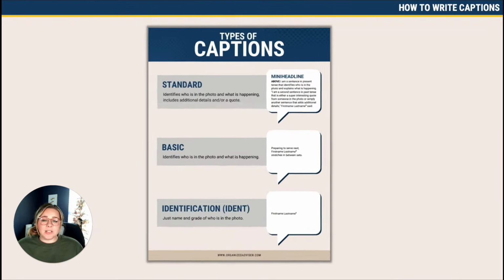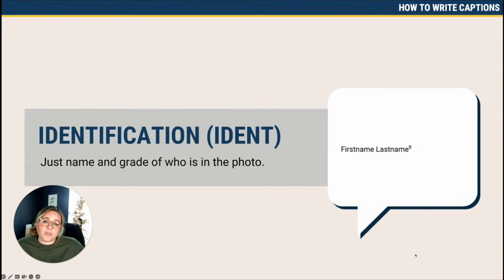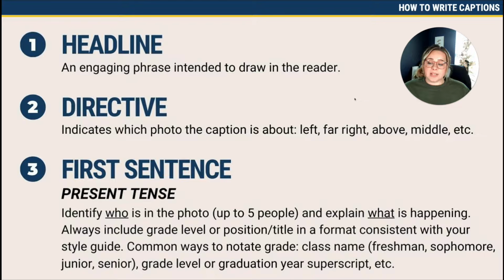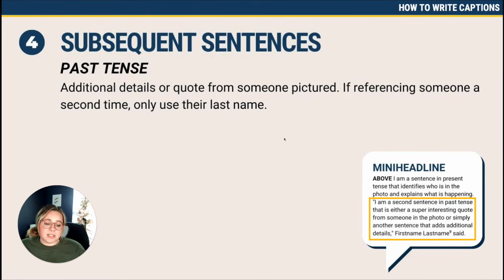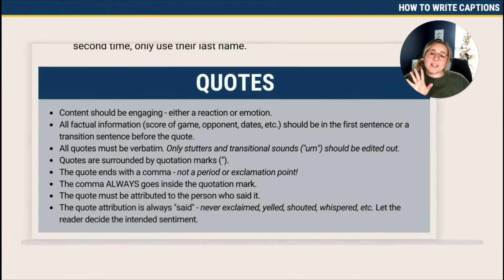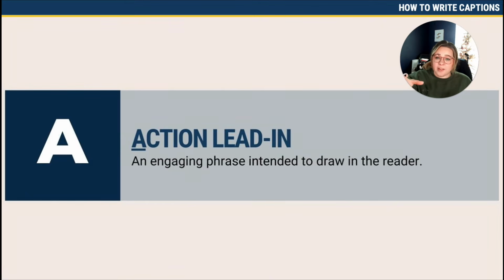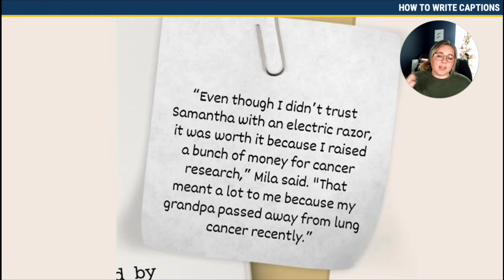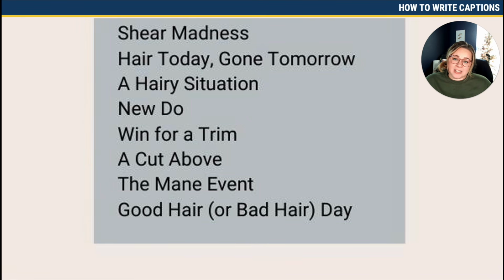How to Write Yearbook Captions | Organized Adviser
Welcome to the Organized Adviser YouTube Channel!
Let’s be friends!

All opinions are 100% our own and we would never recommend a product/service we don’t 100% love. Products may be given to us for free as press samples, and although they do not influence our opinion, we will always let you know what was free and what was purchased with our own money.